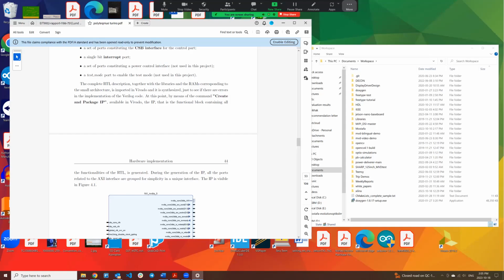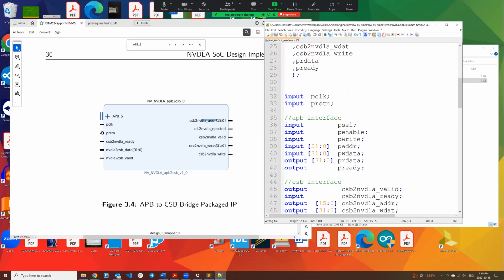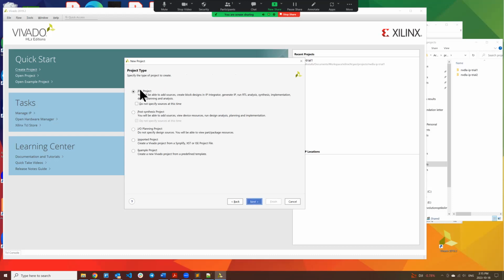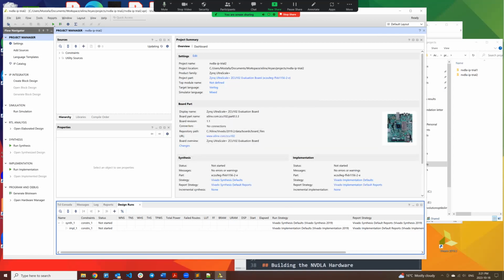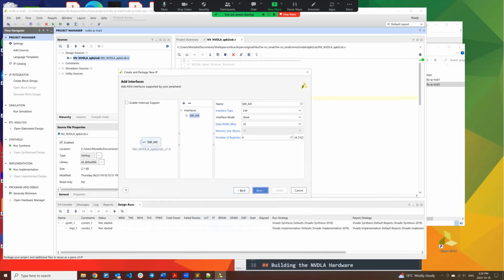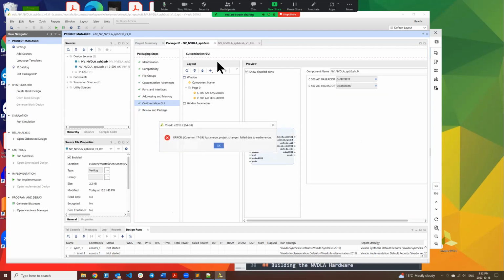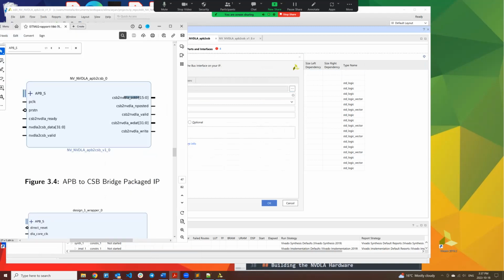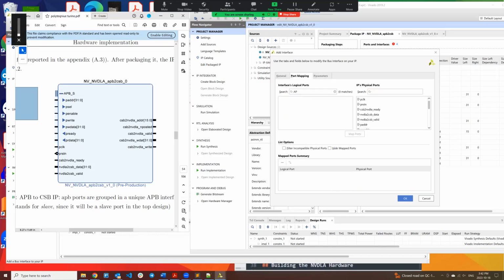IP Integration from RTL files